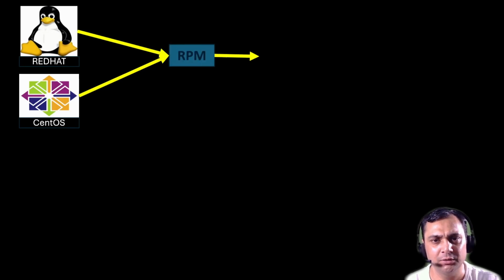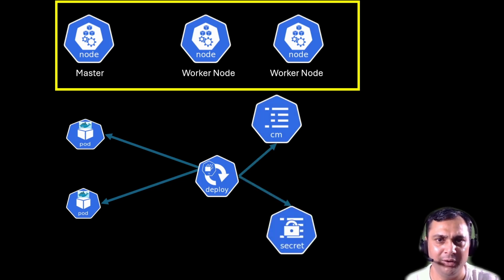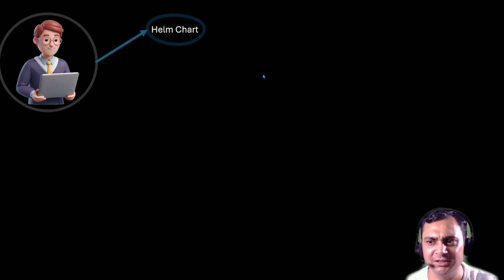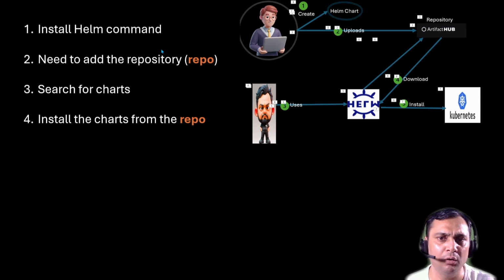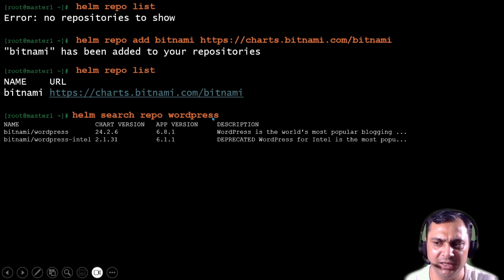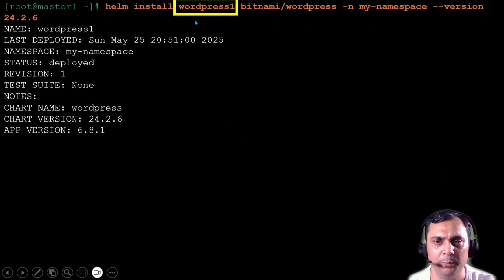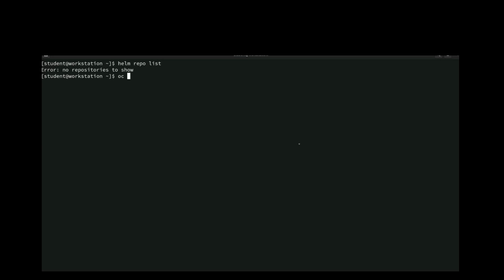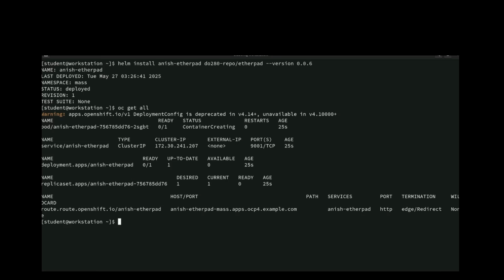12. ex280 | Helm | ex280 helm question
ex280 | Helm | ex280 helm question